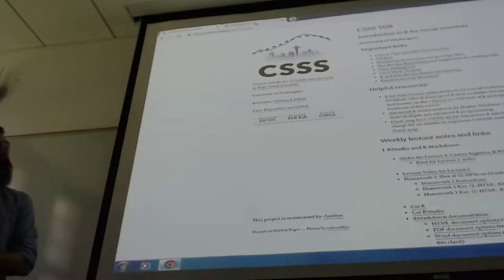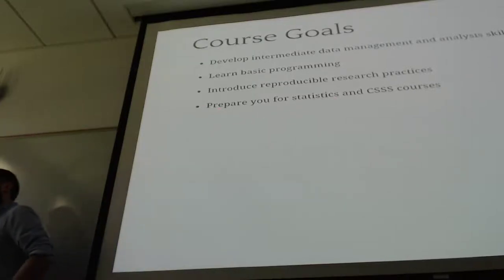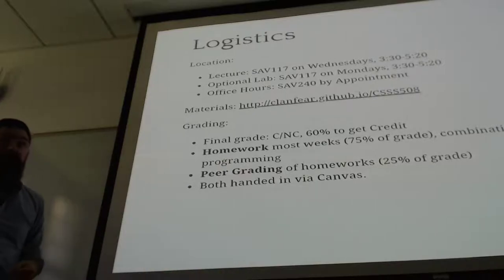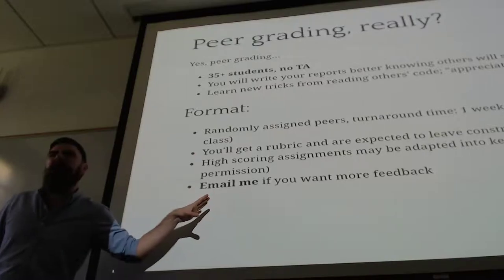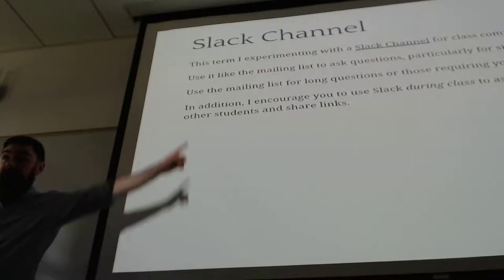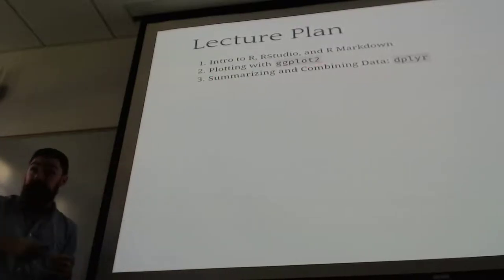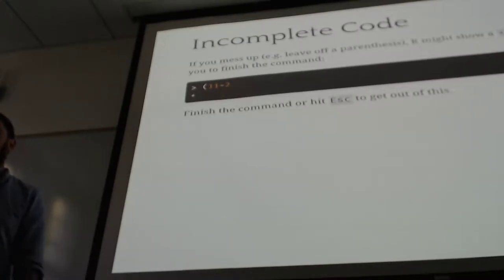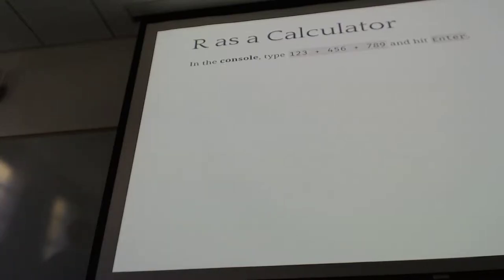CSSS508 Lecture 1: R and RStudio, Autumn 2018